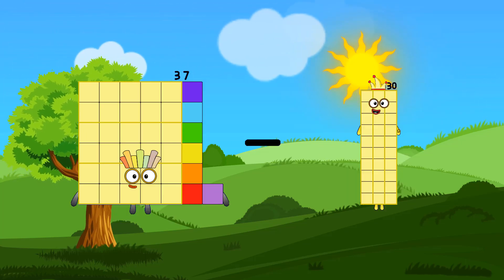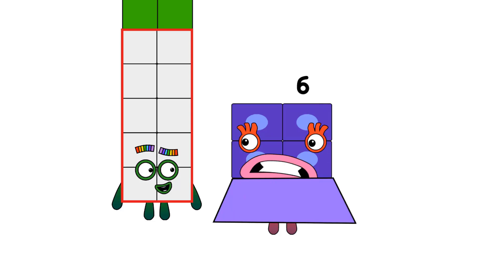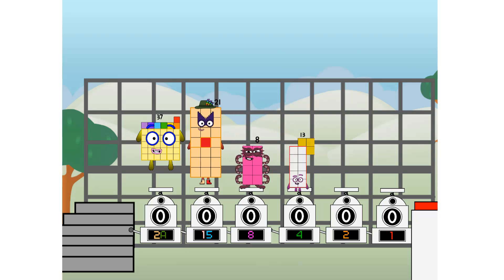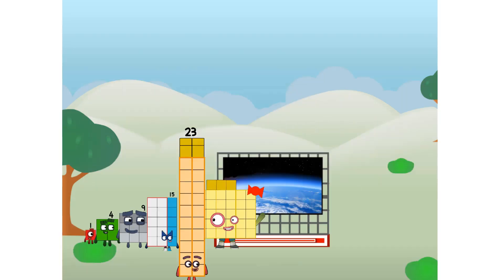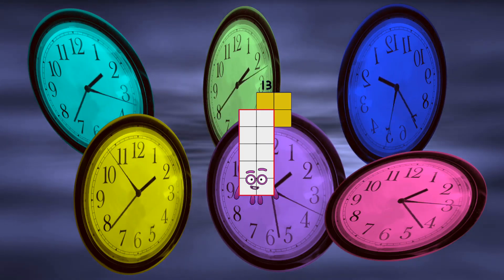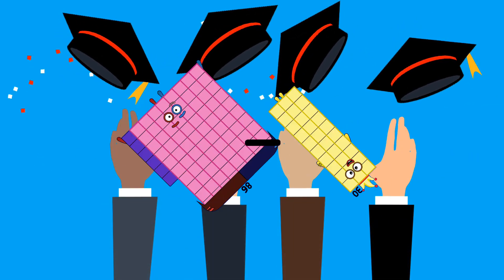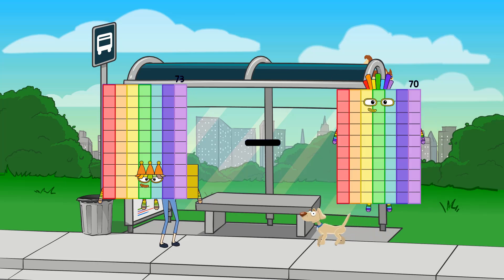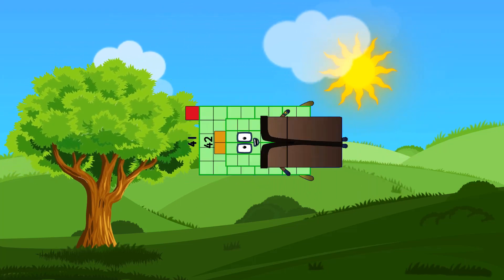Numberblocks Math: Numberblocks Series 7 | Learn To Count Number | LEVEL 1 | #200